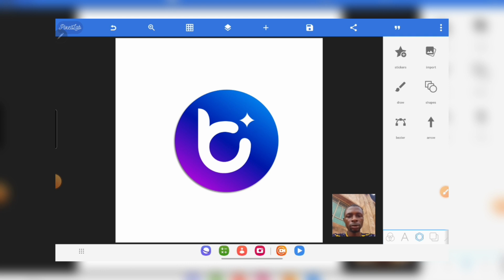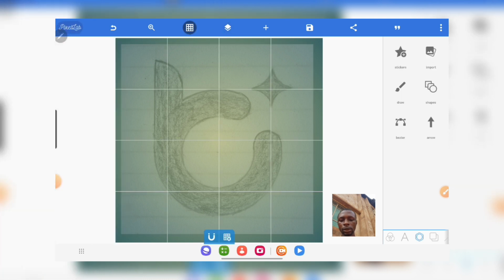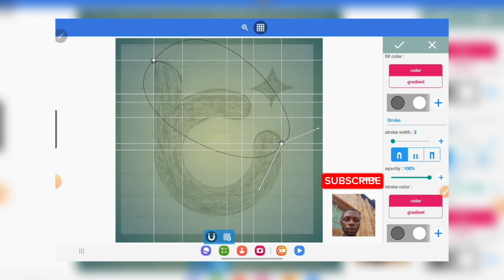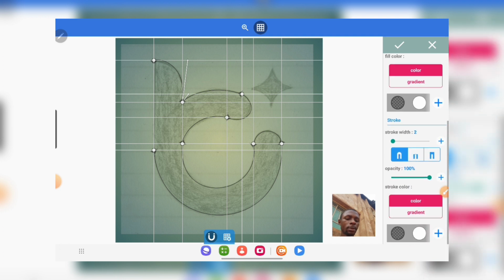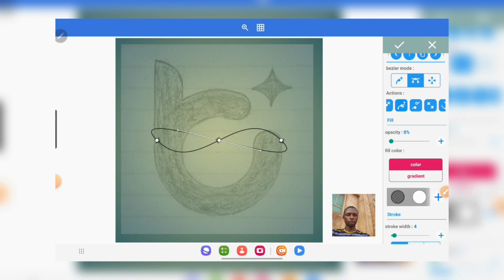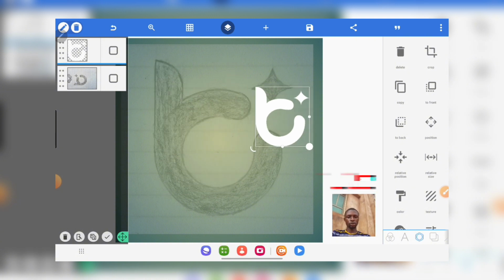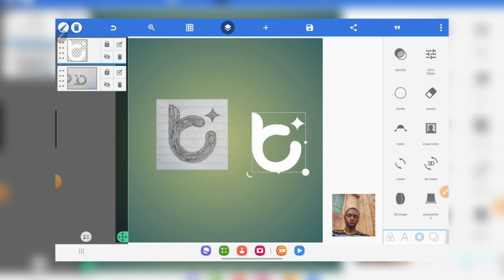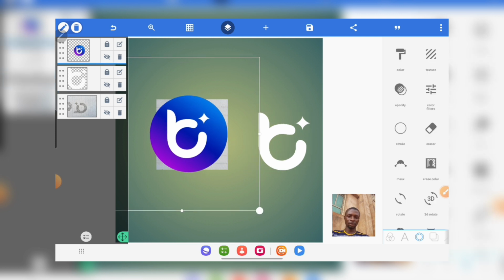PixelLab Logo Design Series 14 | How to vectorize Logo using Bezier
You are welcome to CREATE VISUALS IN PIXEL

At the end of this series, you will learn how to create stunning logo design using pixellab. You will also be able to design a replica of Blink mobile App logo. We tried to keep it brief, simple tutorial and educational one.